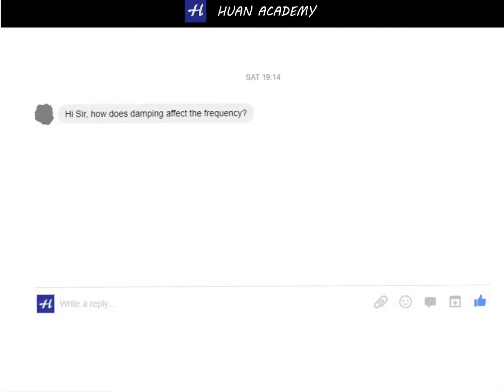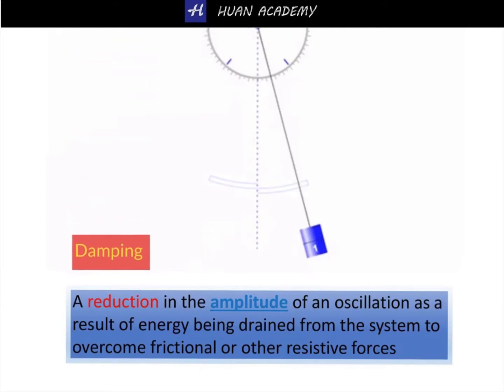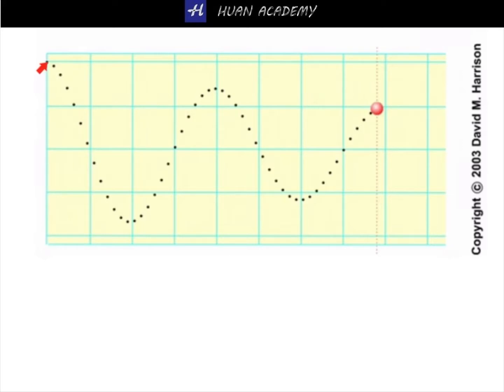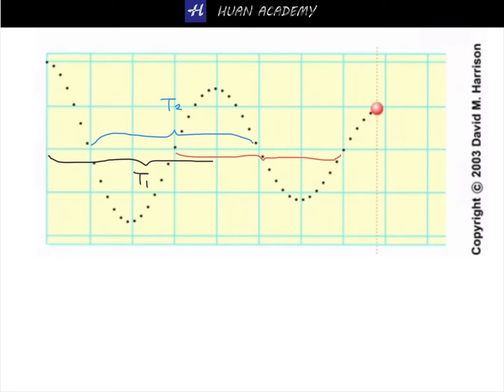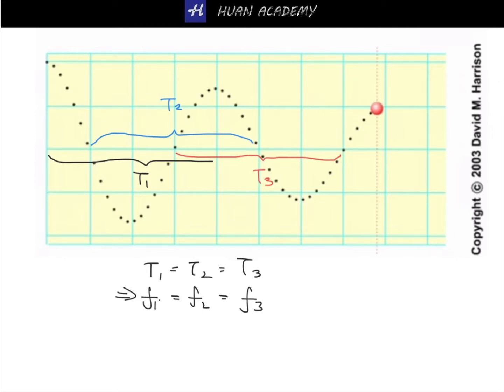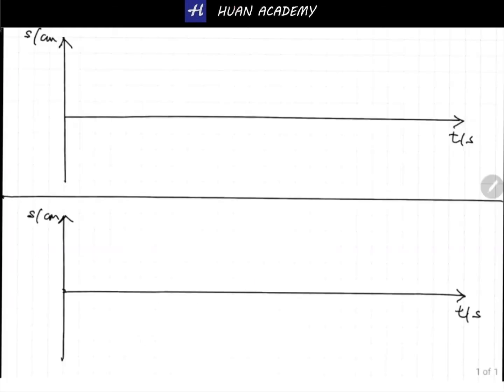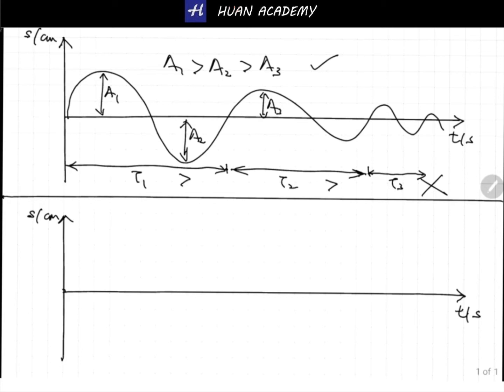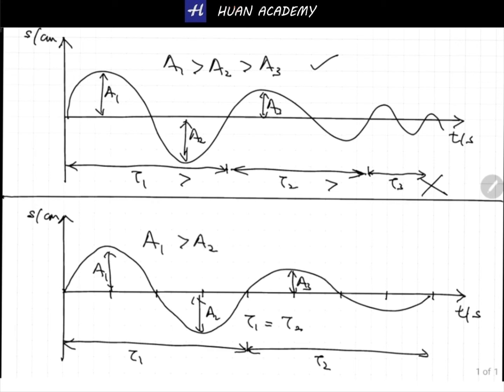Damping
This video explains damping system and it does not affect the frequency of oscillation.